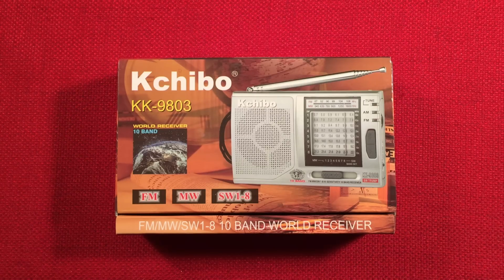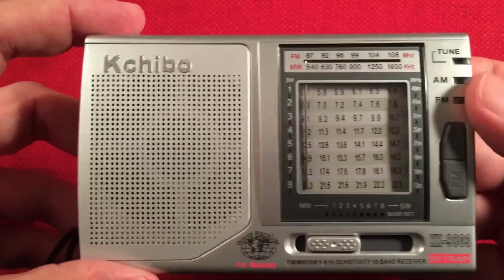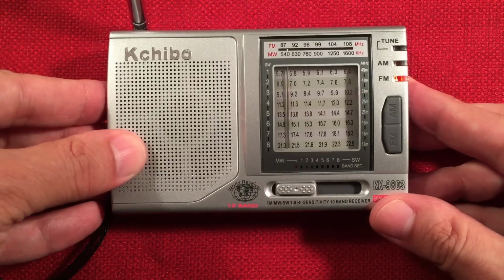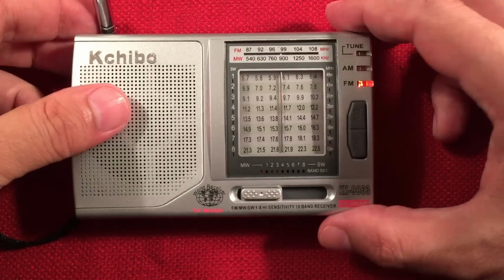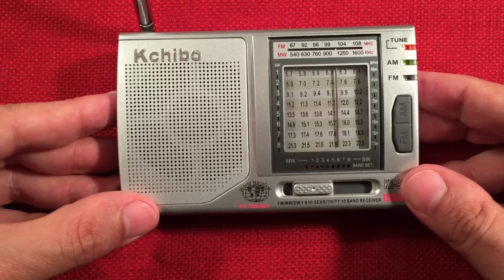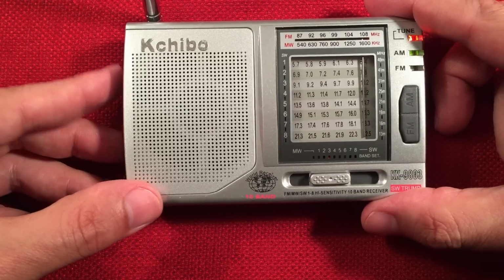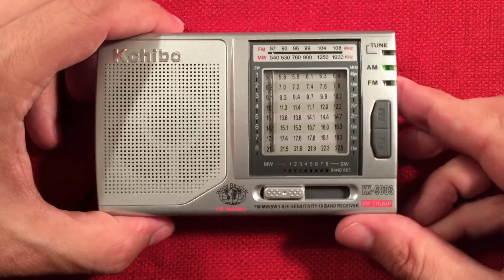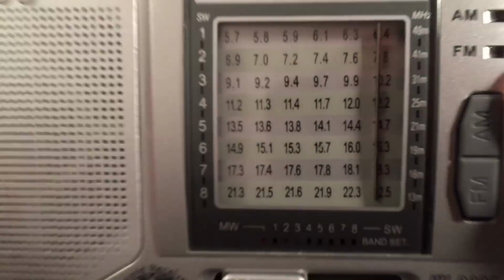Kchibo KK-9803 AM FM Shortwave Portable Radio Unboxing & Review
The Kchibo KK-9803 portable packs AM FM and Shortwave bands into a small, inexpensive analog radio.  Cheap can be fun, which this radio has plenty of...fun that is.

▶ The Kaito T-1 FM and Shortwave Antenna at Amazon

Features I like about this radio:
Small and compact.
Low Price.
Shortwave is fun to use.
AM is decent.
FM is acceptable.
Flip out stand.
Headphone audio is nice and clean.
Pure analog tuning.
Color scheme.
DC input.
AA battery operation.

Features that could be added or improved on:
A slightly thicker tuning wheel.
Larger wrist strap.
Bigger dial.
FM Stereo.

Overall, A recommended buy from me.  It is a low cost radio that may have some cosmetic issues, bu this radio performs well for a radio that cost as much as a happy meal and an iced coffee.

Arnold Alt
MaryAnn A
Rita B